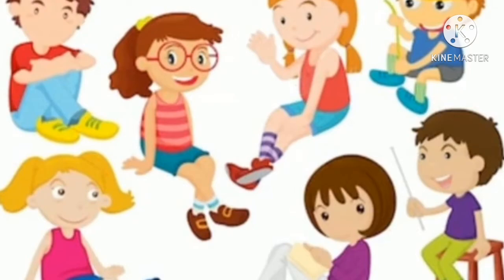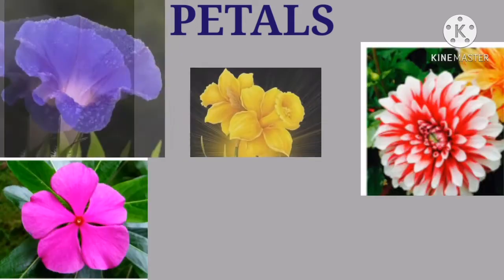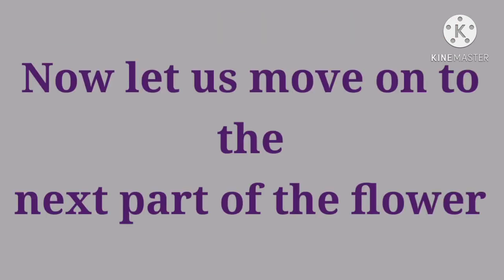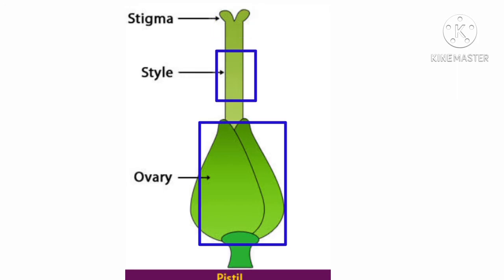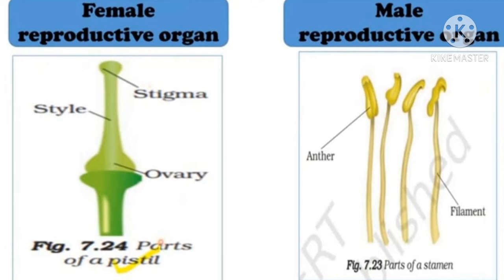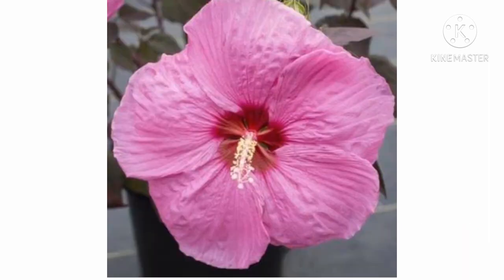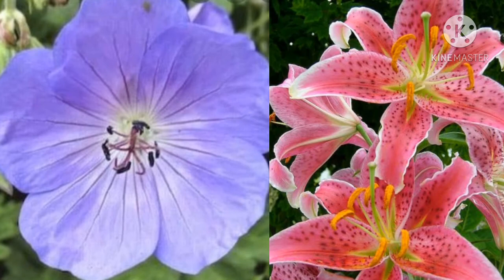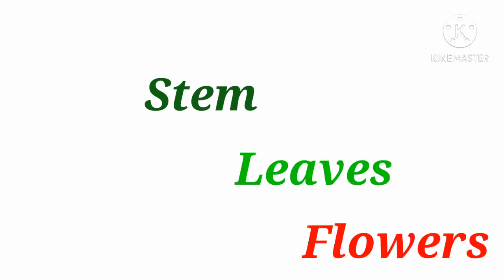EM Science Class 6 Chapter 7 Part 3